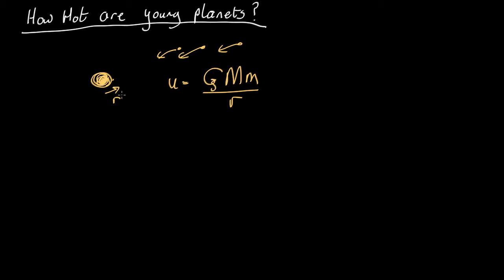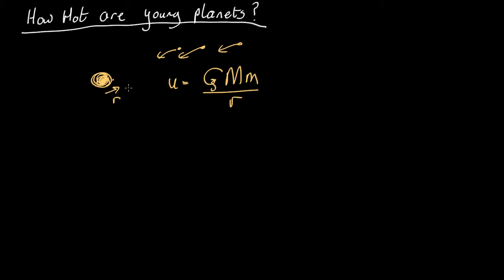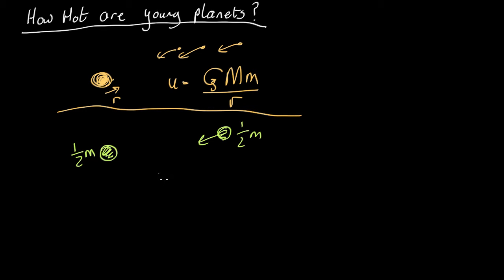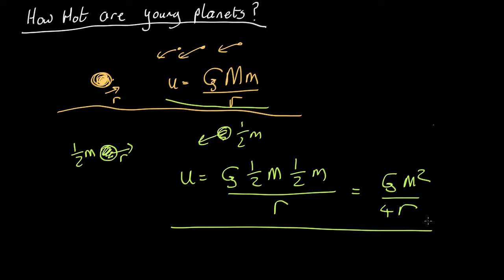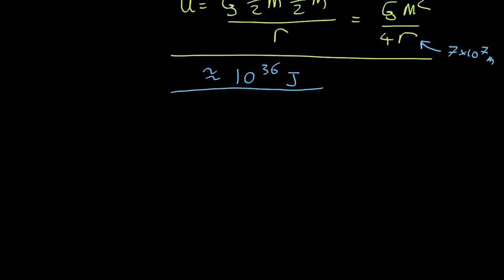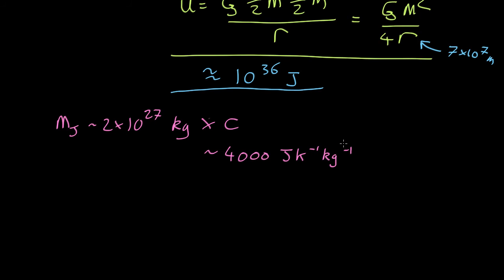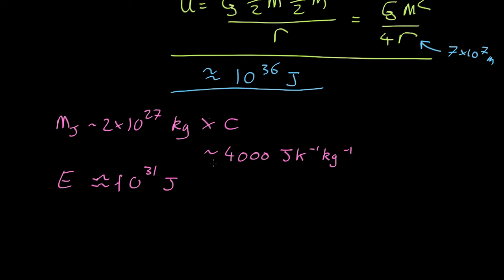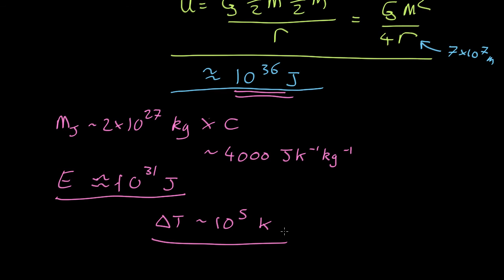A2 L08 V02 New planet temperature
Estimate the temperature of a newly formed giant planet